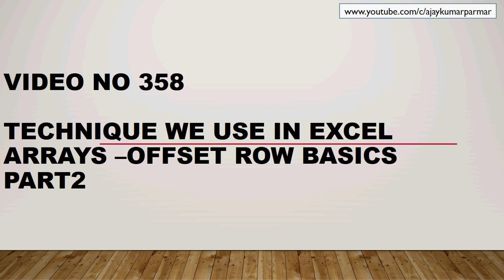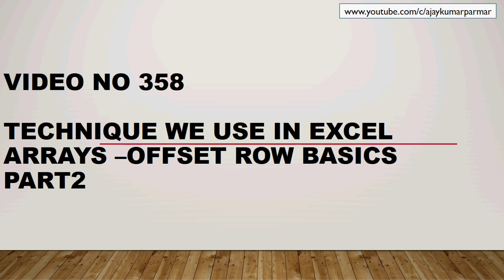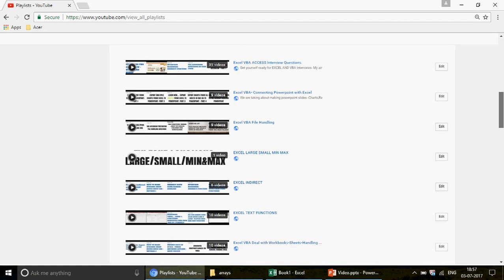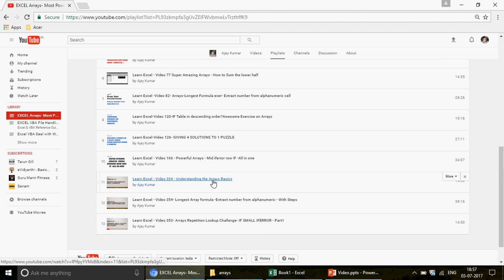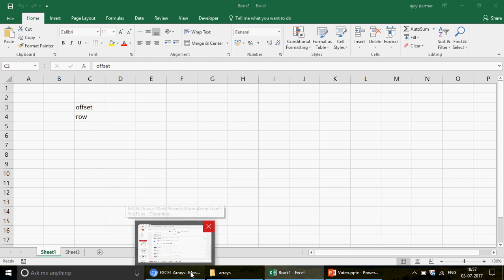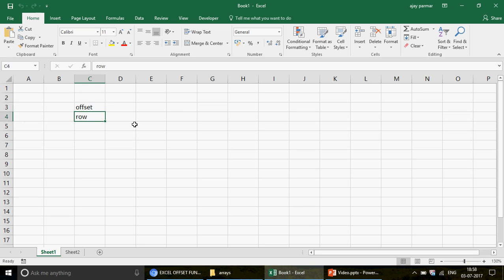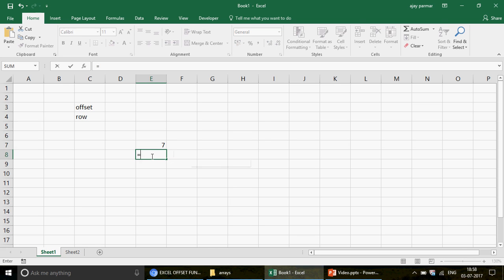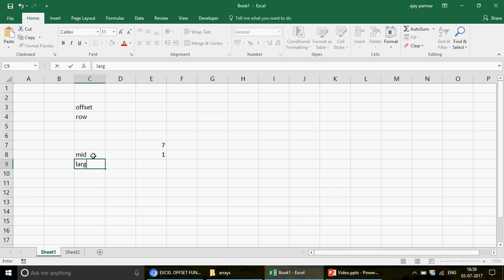Learn Excel - Video 358- Understanding Arrays- OFFSET AND ROW - Part 2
Learn the basics of using ARRAYS  - How to use this row and offset technique